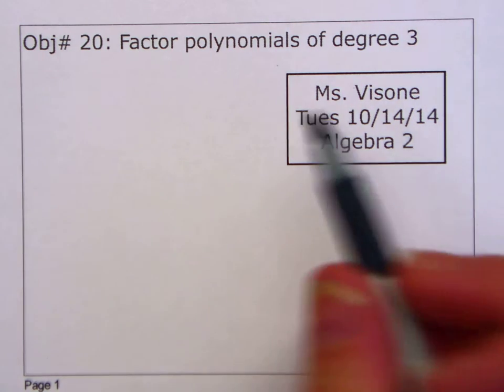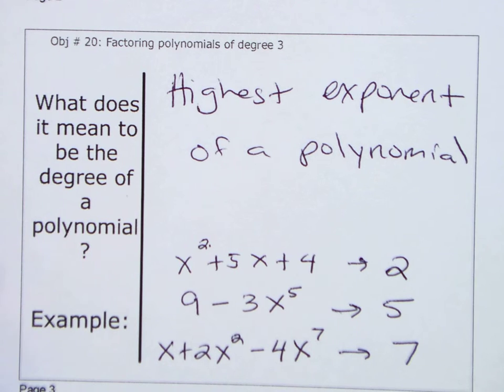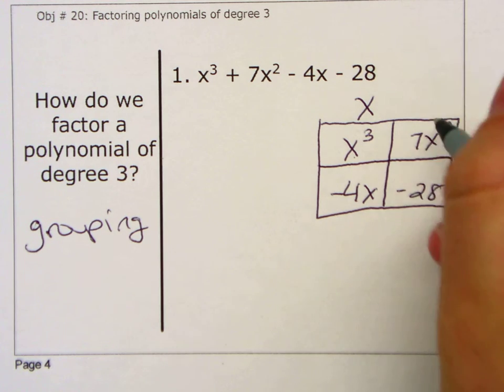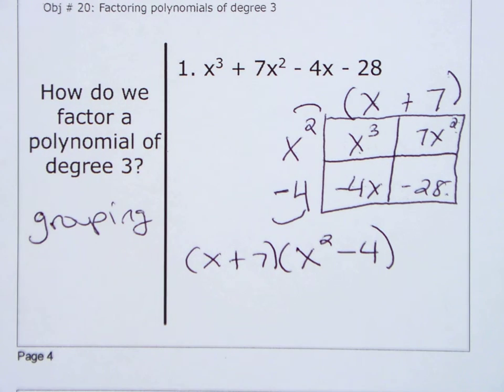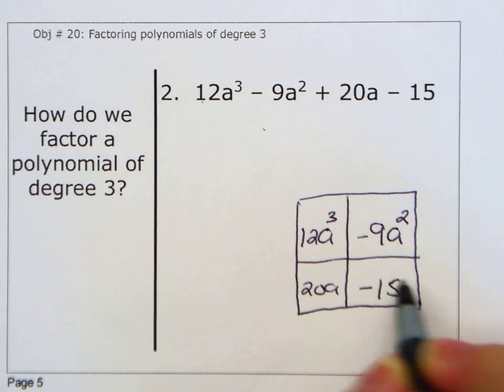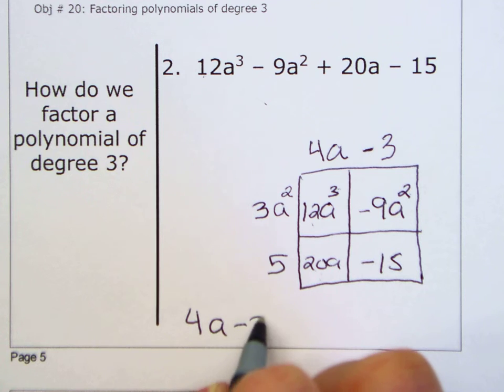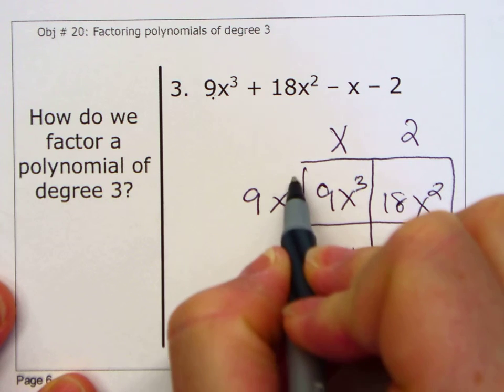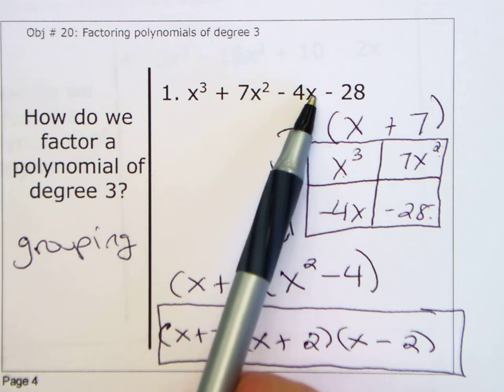20.1 Factor by grouping